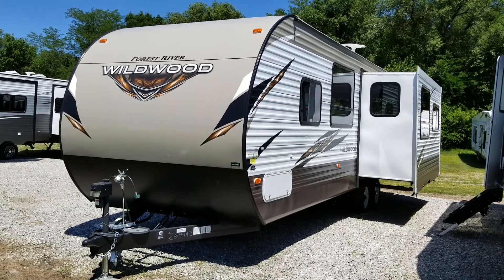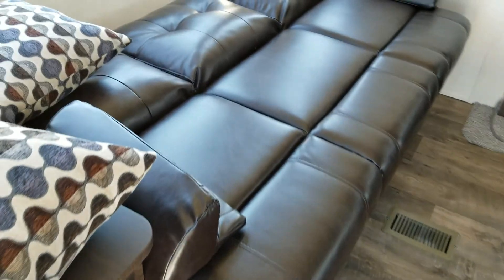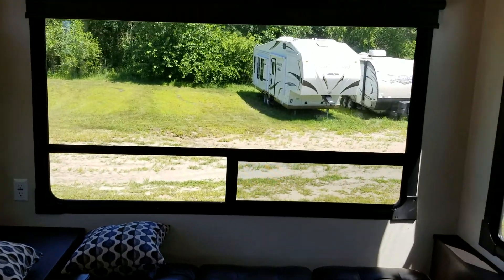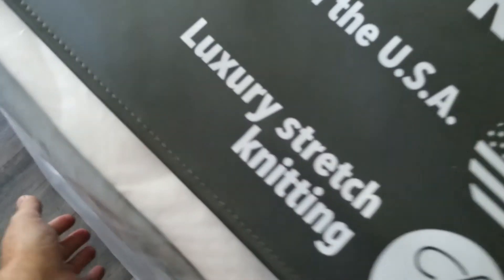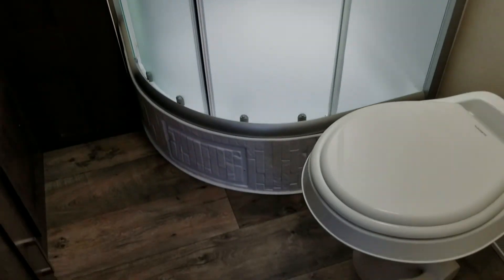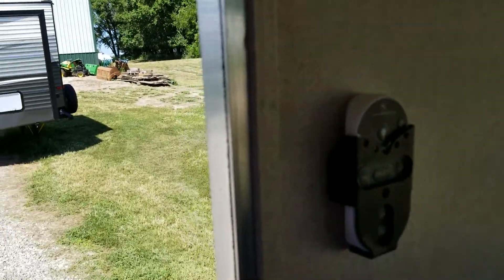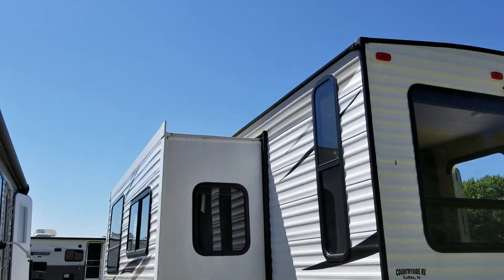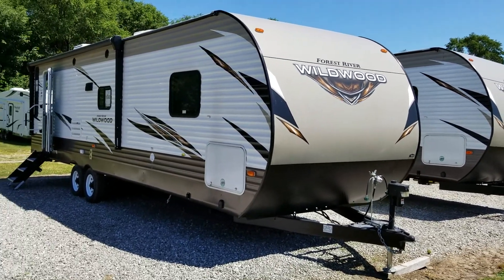2018 Forest River Wildwood 28RLS RV travel trailer video walkthrough